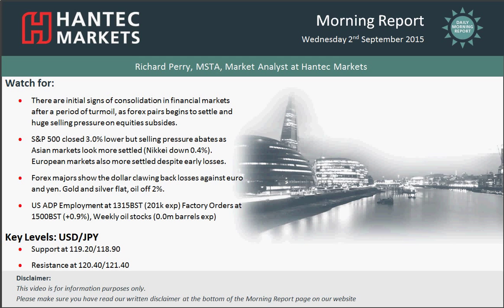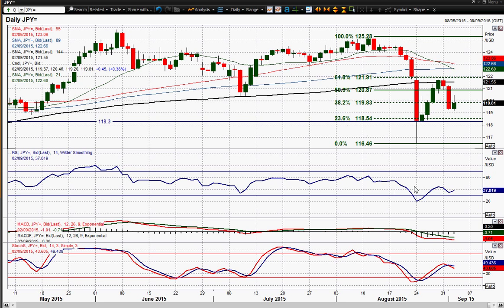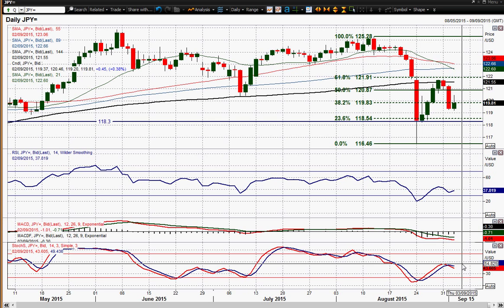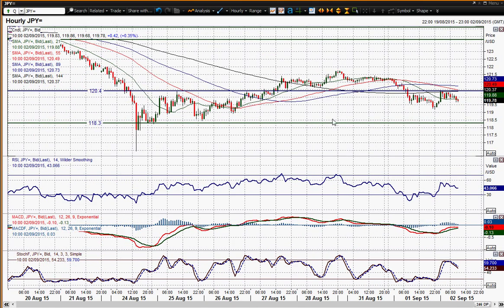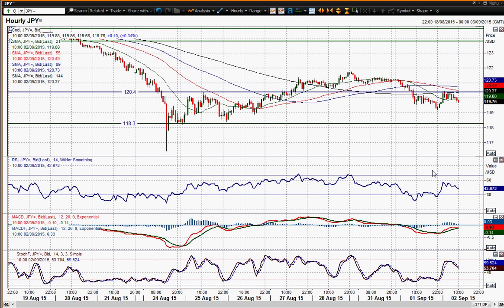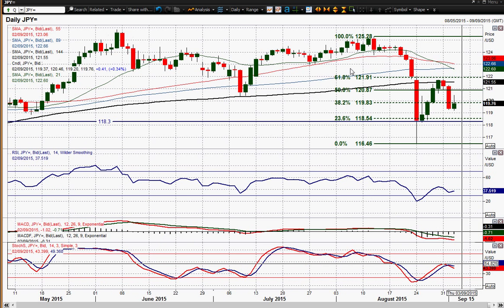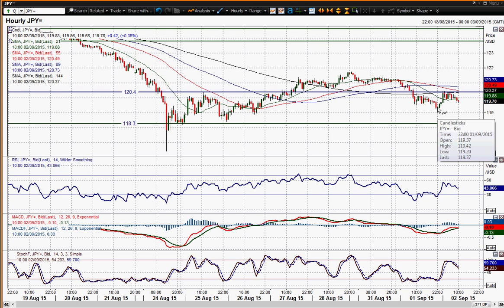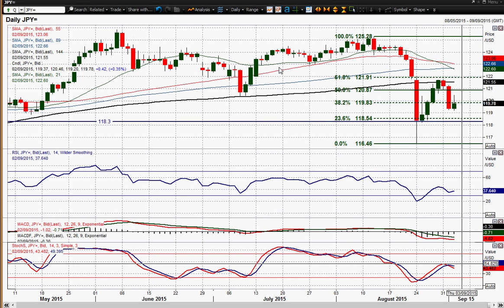USD/JPY 02/09/2015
The volatility is still looking to settle down, but what are teh key levels to watch for now?